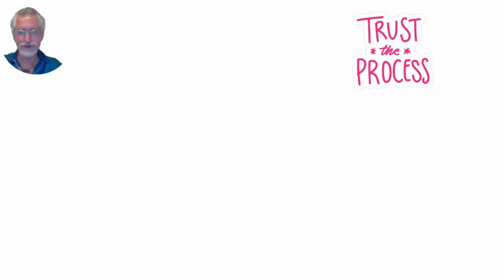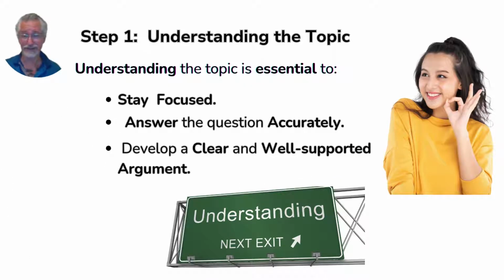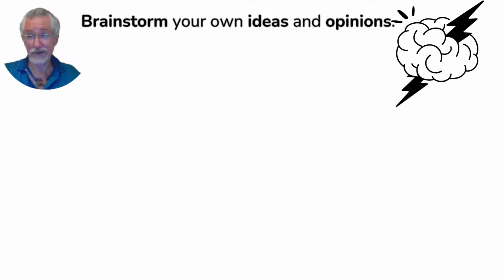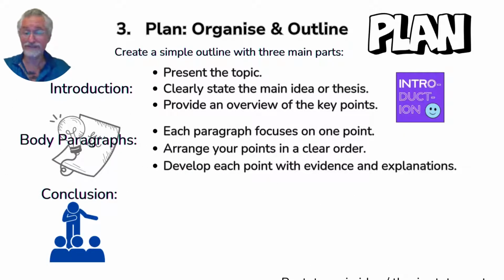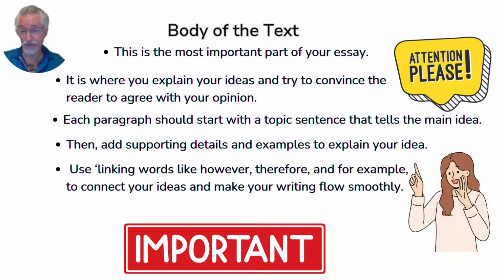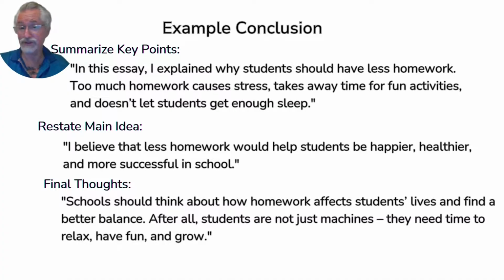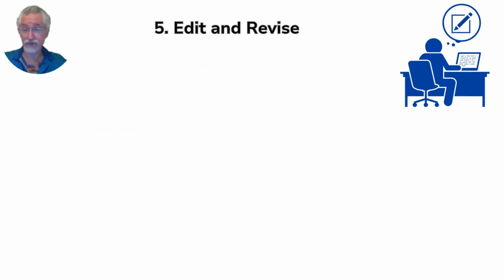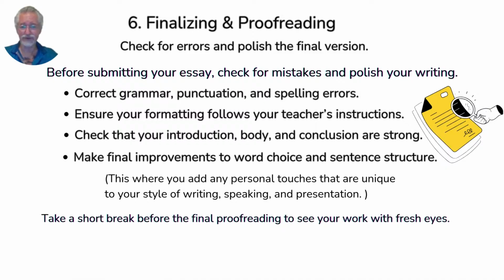Mastering the Essay Writing Process: Step-by-Step Guide for MYP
Struggling with essay writing or wanting to up your level of performance and quality of your essays? This step-by-step guide will help you master the 6 stages of the essay writing process, from brainstorming to final edits. Whether you're in MYP Year 6 or Year 10 or even a DP student this video will give you the tools to plan, write, and refine your essays with confidence.

📌 What You’ll Learn:
✅ How to brainstorm and research effectively
✅ How to organize your ideas into a strong outline
✅ Tips for writing a clear and engaging introduction
✅ How to develop strong body paragraphs with evidence
✅ The importance of editing, revising, and proofreading

This video is perfect for non-native English speakers and MYP students who want to improve their writing skills.